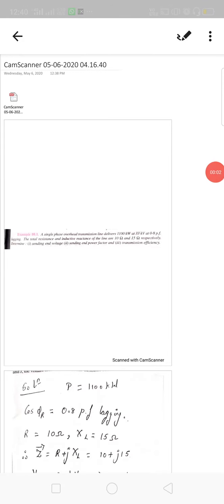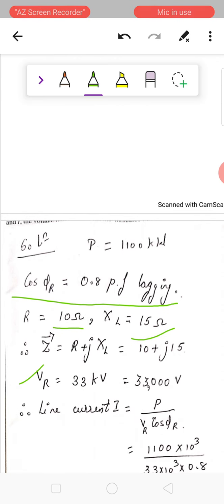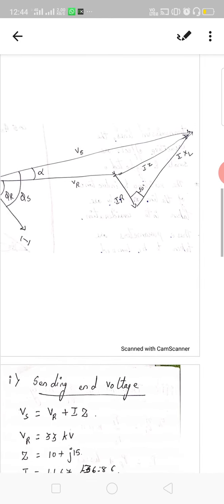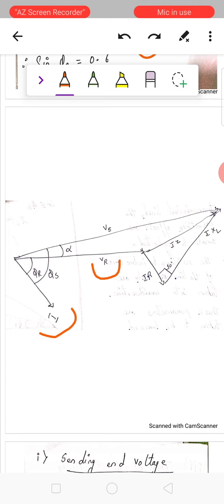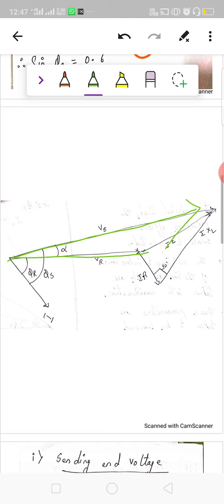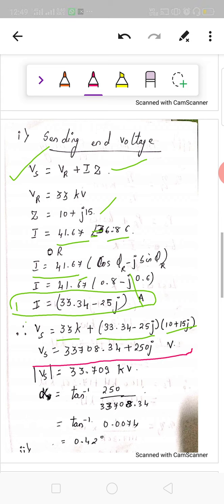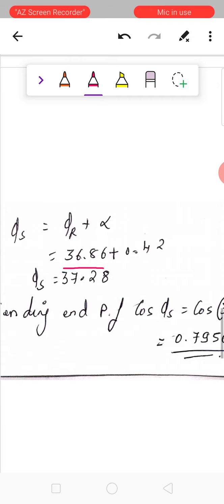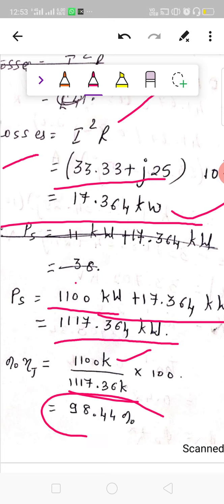JCE EEE T&D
Numerical on Small Transmission line